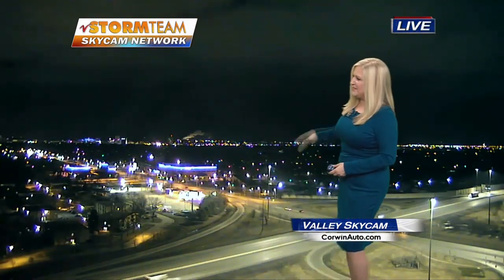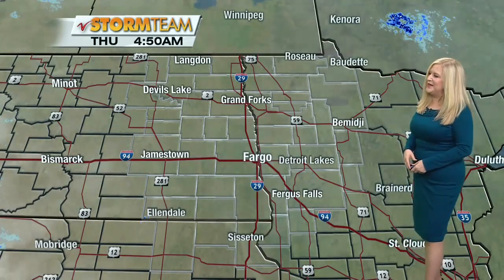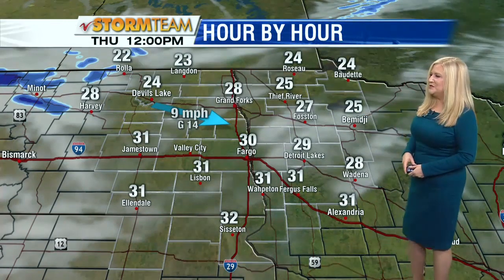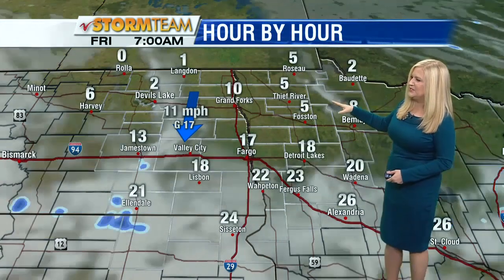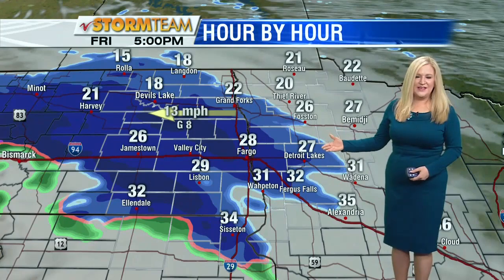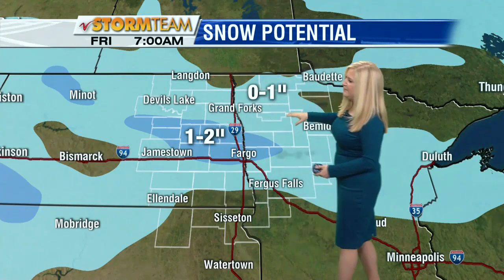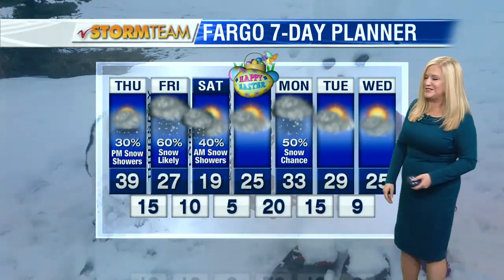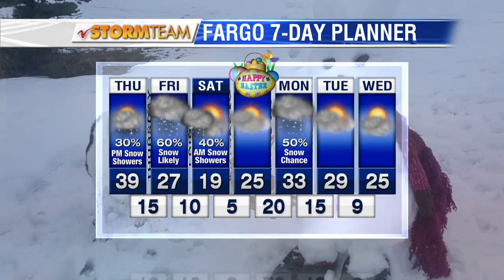Weather Morning Forecast March 29